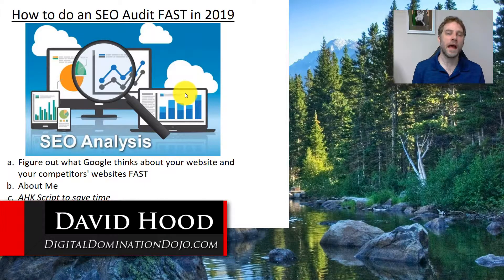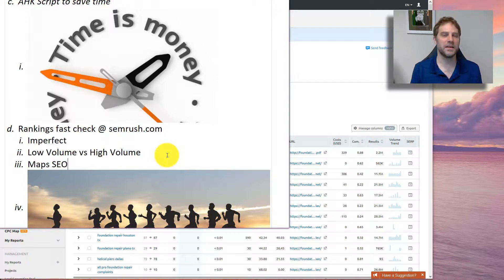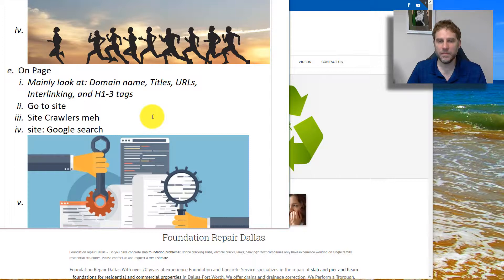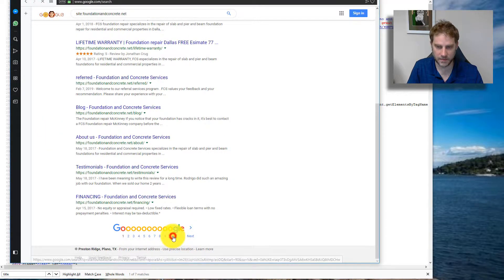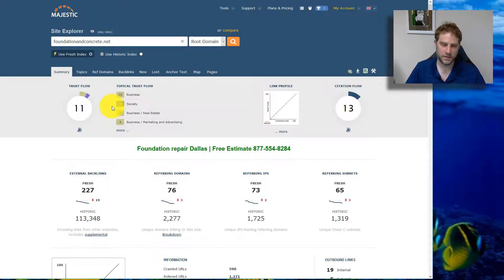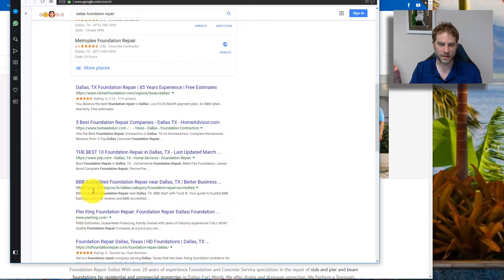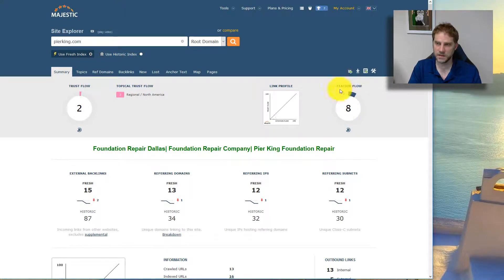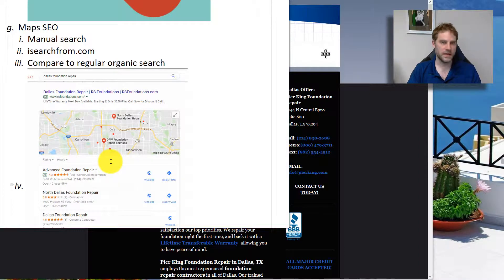How to Do an SEO Audit Fast [2019]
How to Do an SEO Analysis FAST for any website in 2019

Being able to audit your Search Engine Optimization is an important skill to ranking better in Google's search results.

You have to understand what Google thinks of your website and your competitors' websites to understand what SEO actions you need to take to rank your website better!